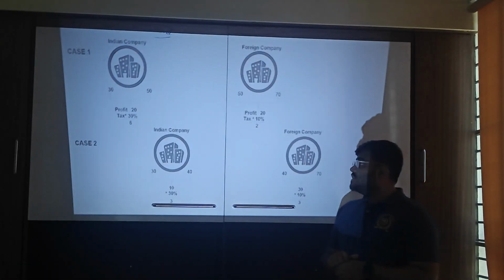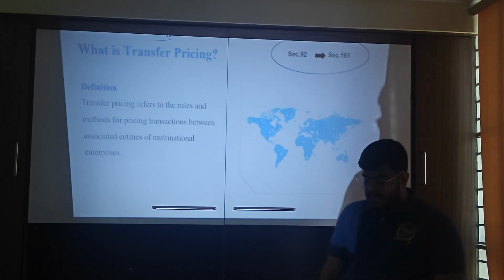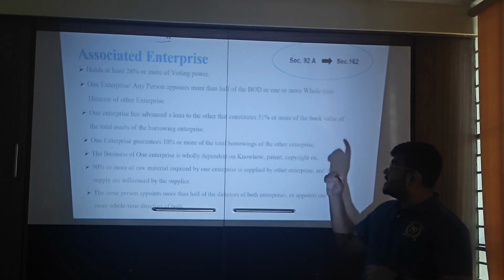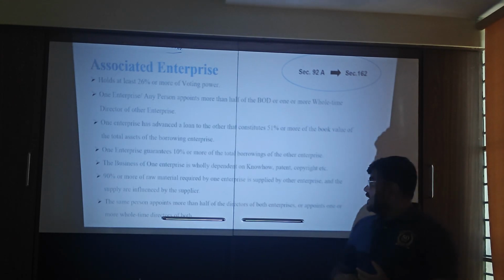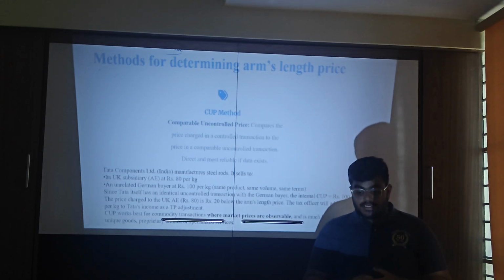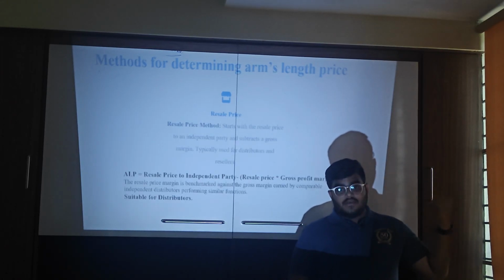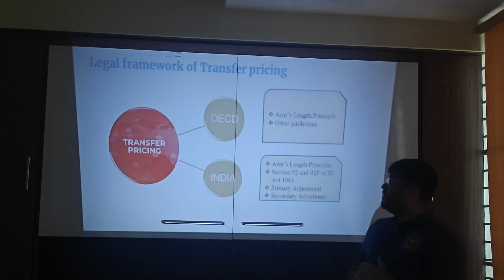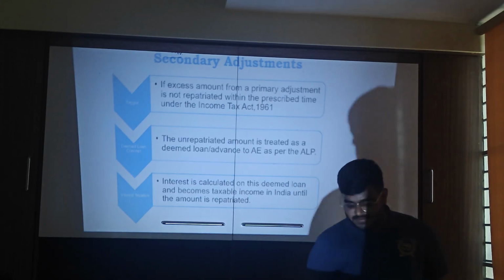Transfer Pricing by Sandesh Shenoy